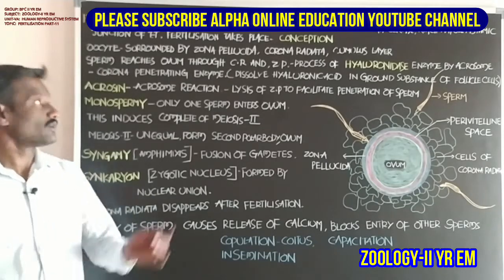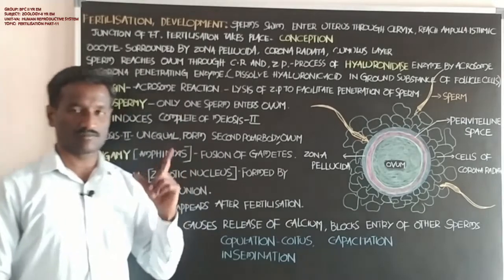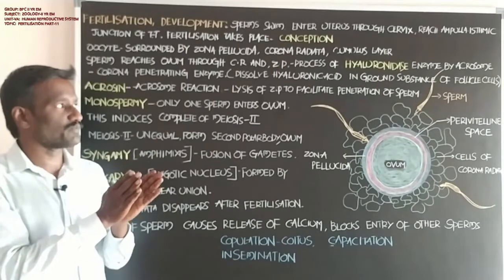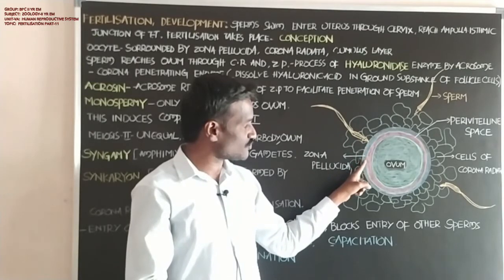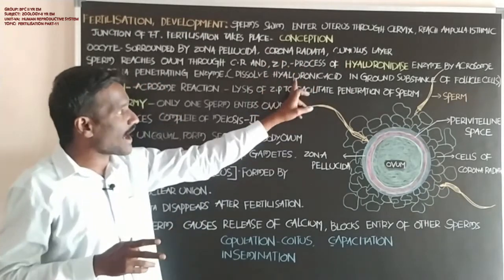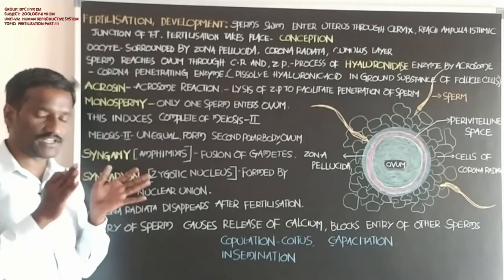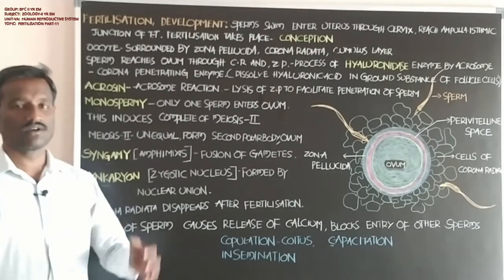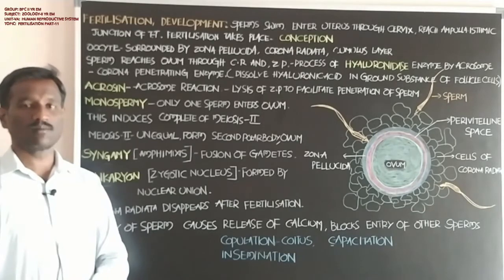INTER-II YR: ZOOLOGY-II EM: TOPIC: FERTILISATION PART-11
INTER-II YR:  ZOOLOGY-II EM:
UNIT-VA:  HUMAN REPRODUCTIVE SYSTEM
TOPIC:  FERTILISATION PART-11
Z2ENFER101